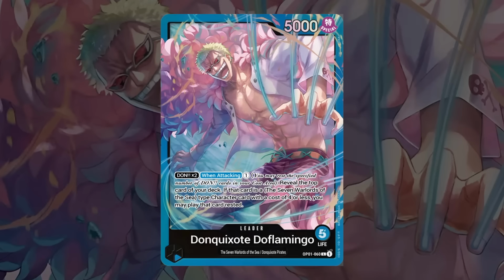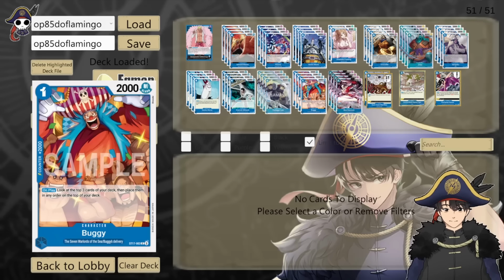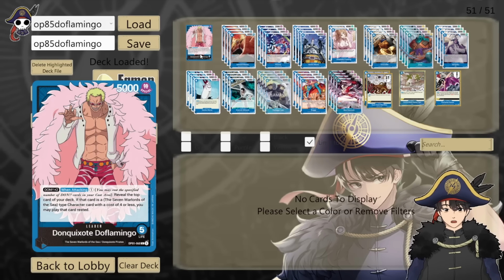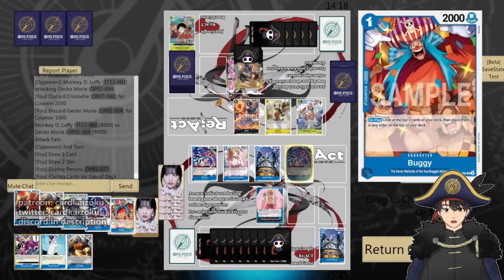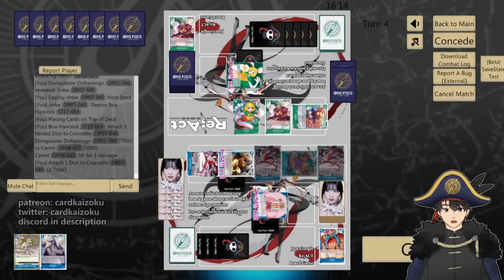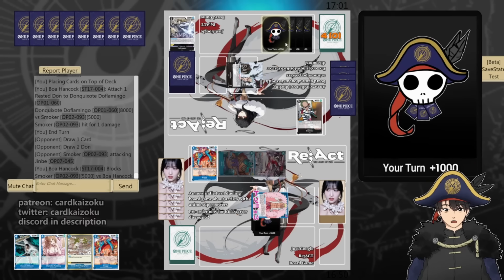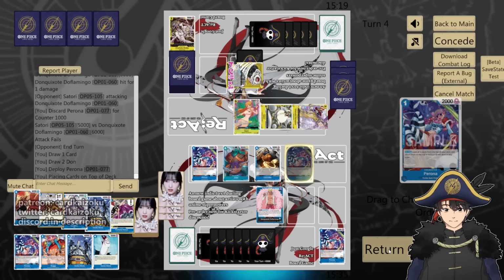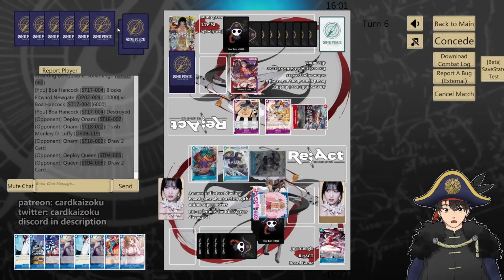[OP8.5] DOFLAMINGO DECK BREAKDOWN - I'm A Top Meta Deck Now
Meta meta meta meta

DON Master: -VACANT-